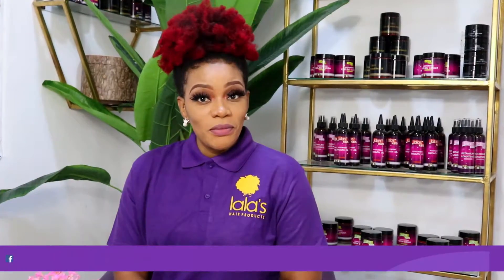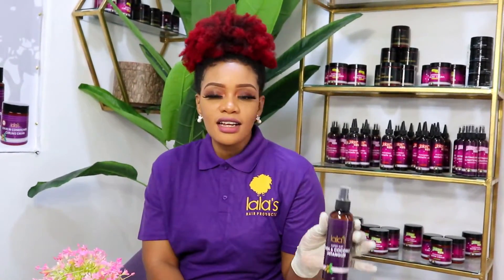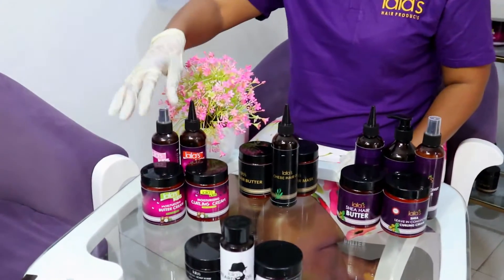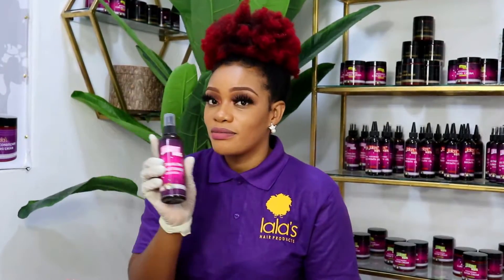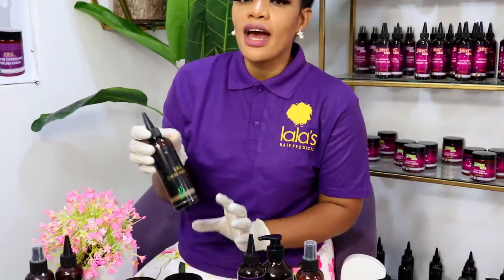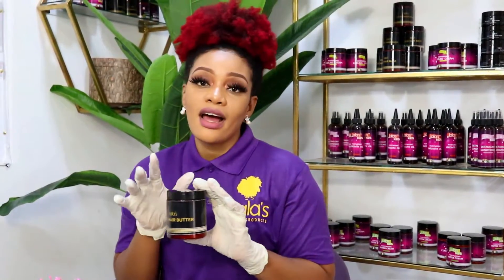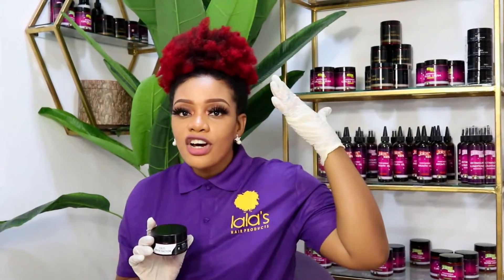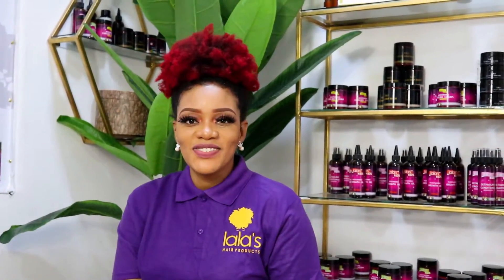LALA'S Hair Products Ep 02 || Mayuya the Beautypreneur || Zambian YouTuber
Episode 2 of this series deals with the ranges of products that are offered in Lala's Hair Products. Watch this video to learn how and when to use these products for your hair.